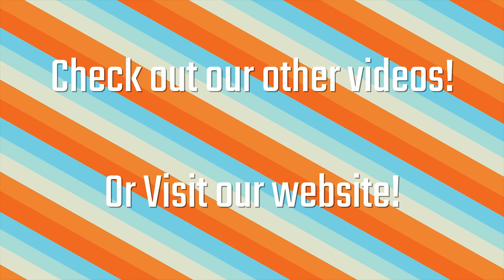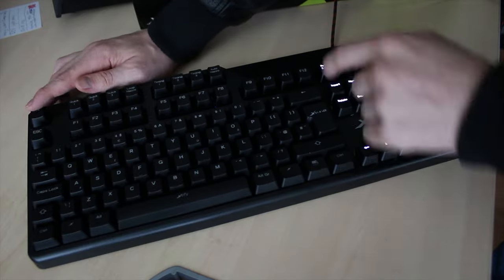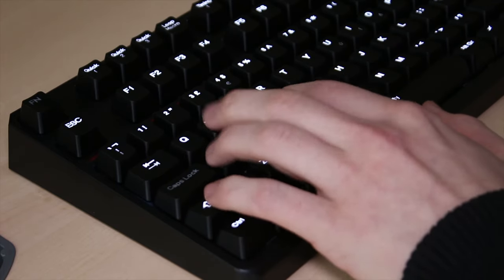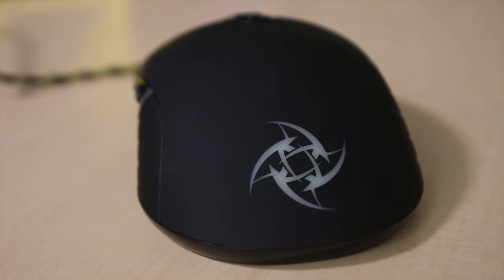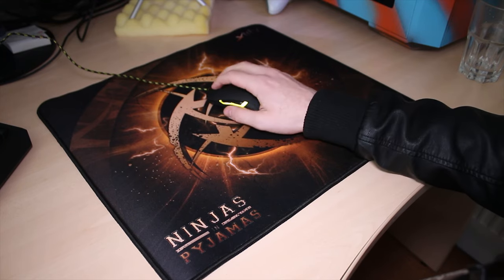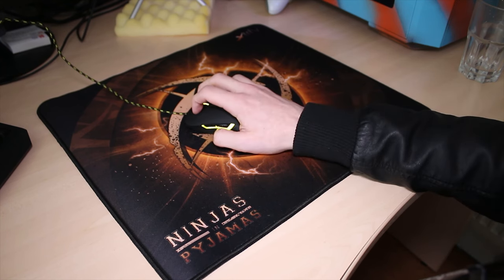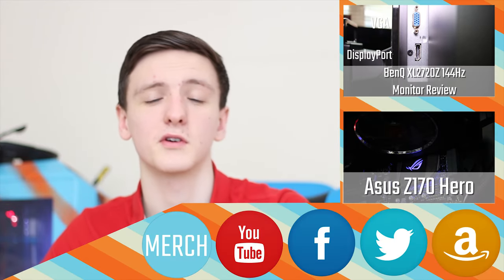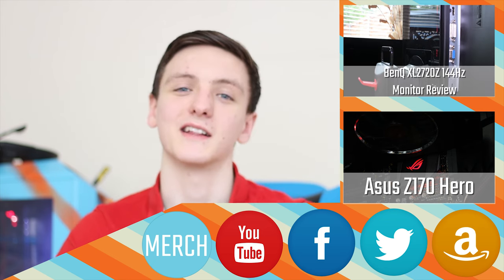XTRFY Gaming Mouse Keyboard & Mousepad Review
This is a pretty awesome set, I've listed the specific model numbers below, but basically this cherry mx gaming keyboard is pretty nice, and the optical gaming mouse is pretty great too - and not forgetting the lovely large mouse mat.